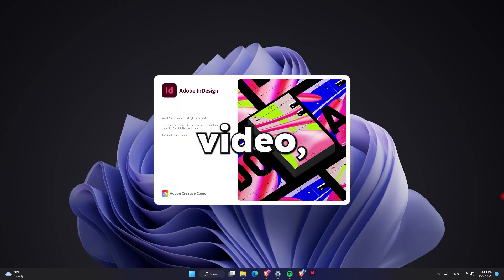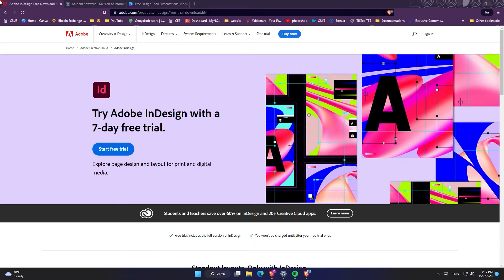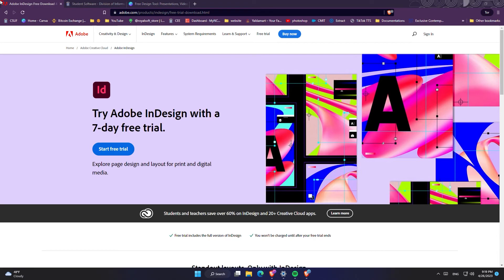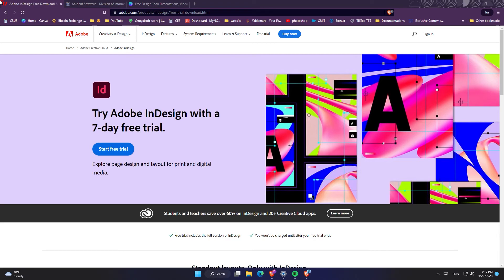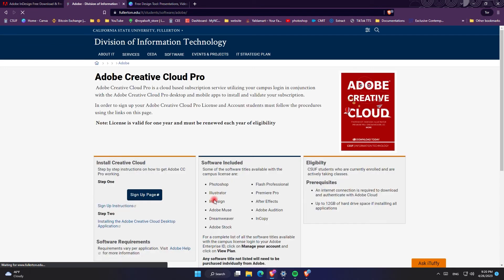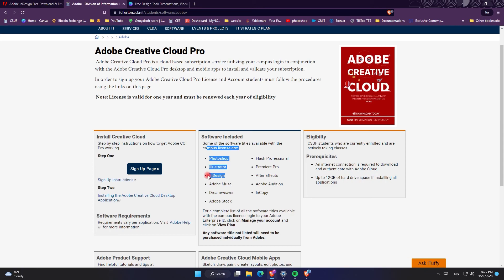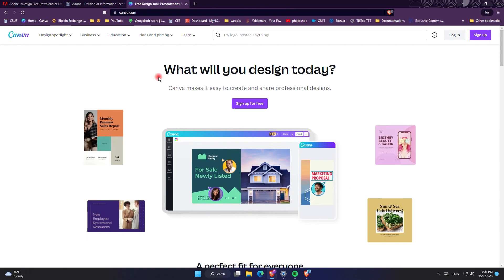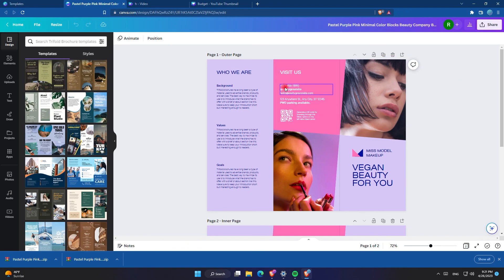I Found Out How to get Adobe InDesign for FREE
Adobe has just announced that you can get InDesign for free or discounted if you are student. Currently the free version is available on many university's and discounted version for all students and teachers , but I have a free InDesign alternative that you can also use or the 7 day trial.